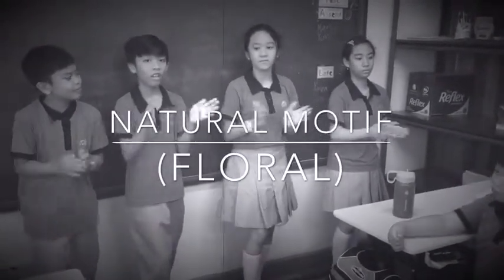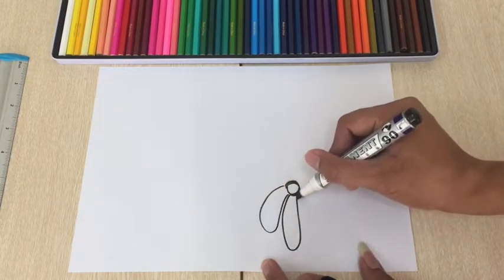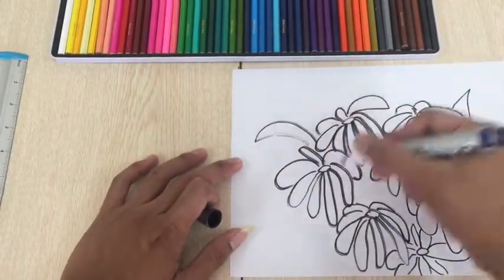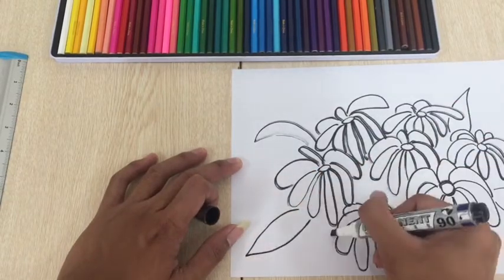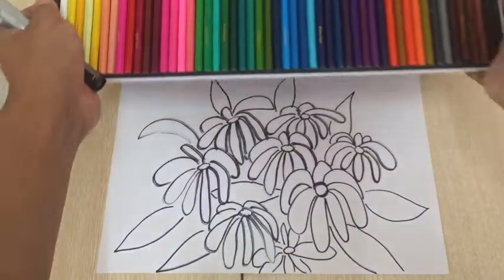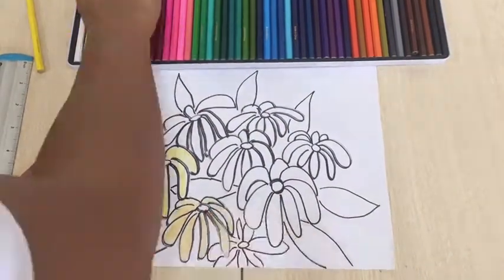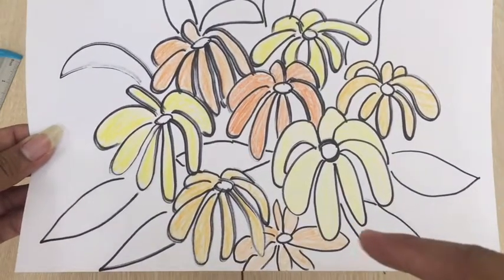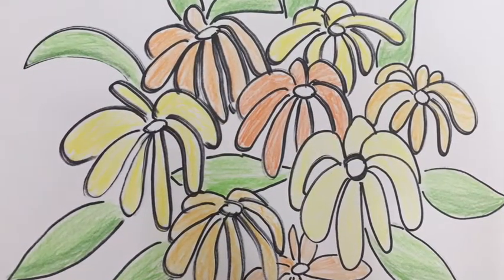Arts: Motif (Floral Motif)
Subject: Arts
Topic: Motif and Its Types
Level: 3 - 6

This video shows how to create a floral motif.